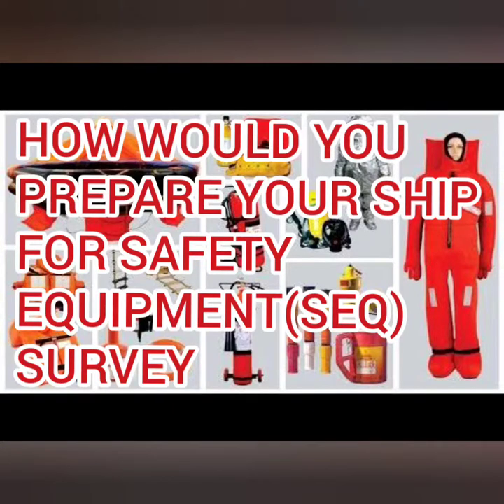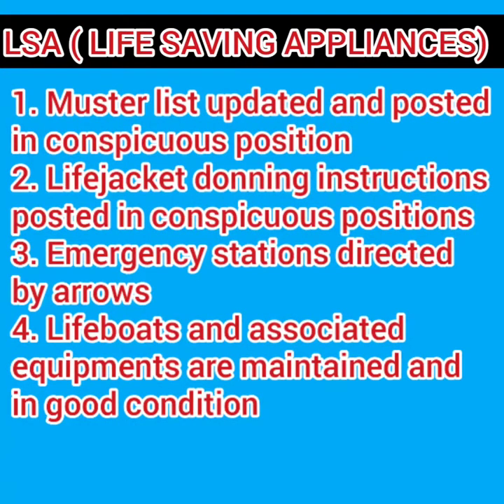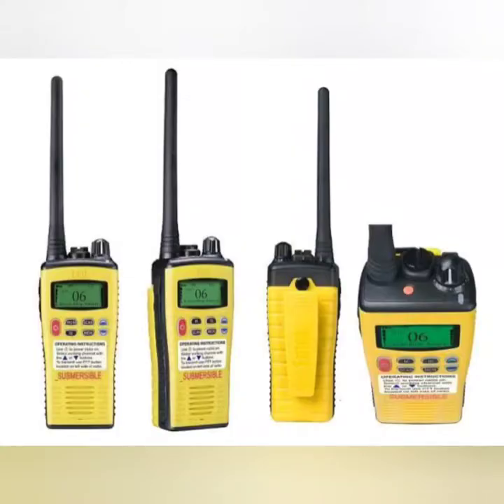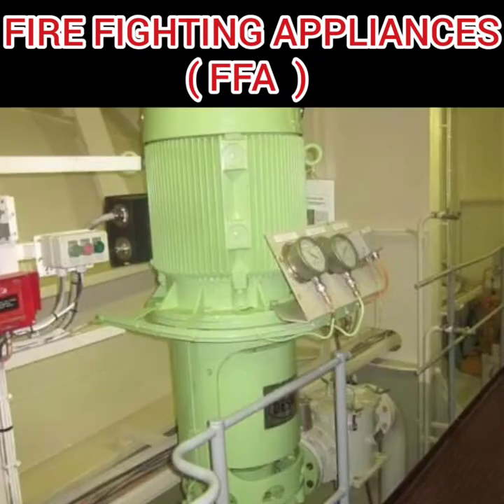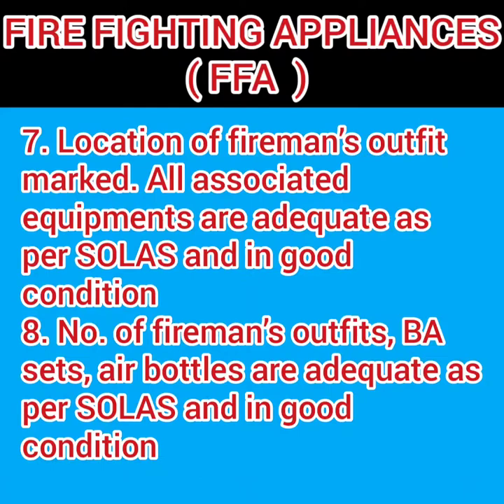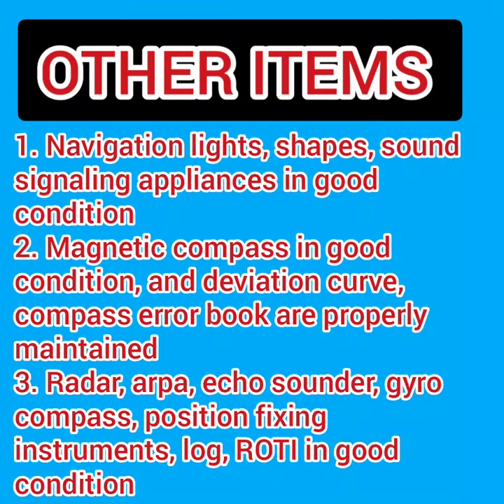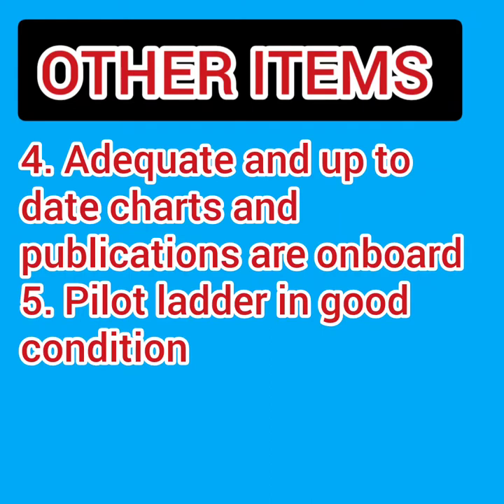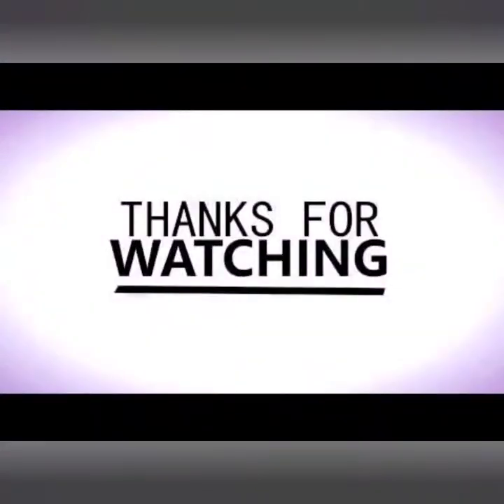How would you prepare your ship for safety equipment survey? With easy to remember sequence!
PREPARATION FOR SEQ SURVEY

LSA
1. Muster list updated and posted in conspicuous position
2. Lifejacket donning instructions posted in conspicuous positions
3. Emergency stations directed by arrows
4. Lifeboats and associated equipments are maintained and in good condition
5. Life raft serviced annually and marked as per SOLAS
6. Launching instructions of all survival crafts are displayed near the craft
7. No. of lifebuoys are as per SOLAS. Their markings, symbols, life lines, smoke signals are in good condition
8. Bridge pyrotechnics are adequate and in good condition as per SOLAS
9. Emergency lights and general alarms are in good condition

FFA
1. Fire control plans displayed in conspicuous places
2. Copies of fire plans are available in fire wallet
3. Fire detection system in good condition
4. Main and emergency fire pumps in good condition
5. Fire hoses, nozzles, fire hose boxes in good condition and stowed properly
6. International shore connection in proper place and location marked properly
7. Location of fireman’s outfit marked. All associated equipments are adequate as per SOLAS and in good condition
8. No. of fireman’s outfits, BA sets, air bottles are adequate as per SOLAS and in good condition
9. Portable fire extinguishers in good condition, properly maintained, marked and uses appropriate colors as per SOLAS
10. Fire main system, isolating valves, hydrants in good and operational condition
11.Fixed fire extinguishing system in good condition
OTHER ITEMS
1. Navigation lights, shapes, sound signaling appliances in good condition
2. Magnetic compass in good condition, and deviation curve, compass error book are properly maintained
3. Radar, arpa, echo sounder, gyro compass, position fixing instruments, log, ROTI in good condition
4. Adequate and up to date charts and publications are onboard
5. Pilot ladder in good condition
6. IG system on tanker must checked to be operational and in good condition. All important alarms are working!